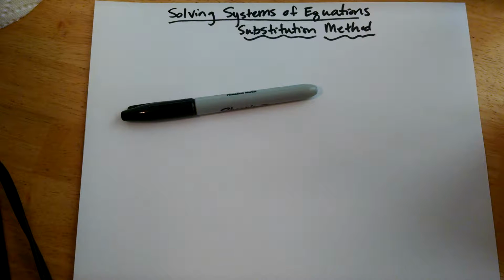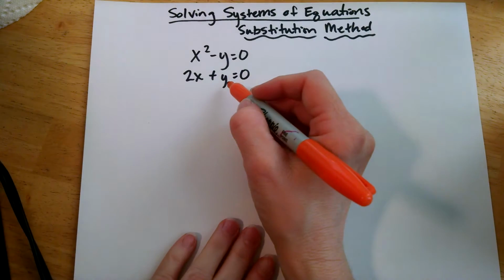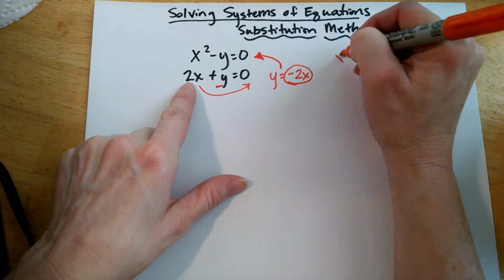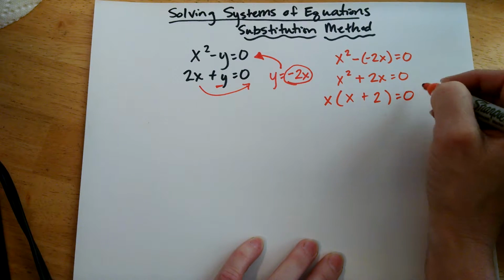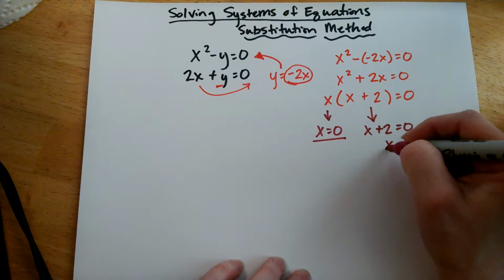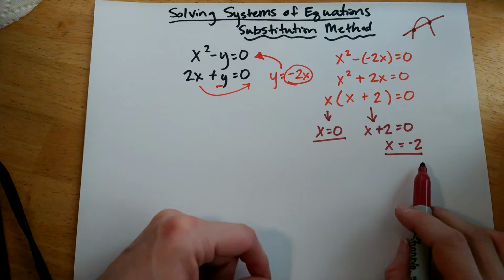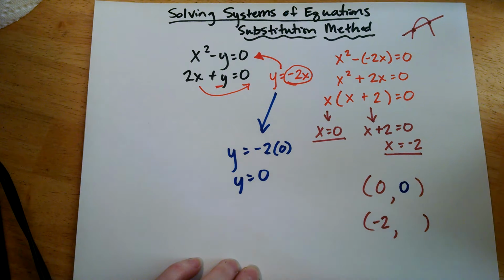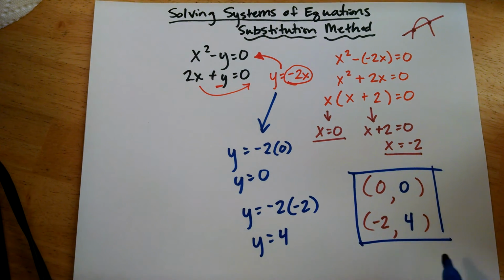Substitution Method: Solving Systems of Equations